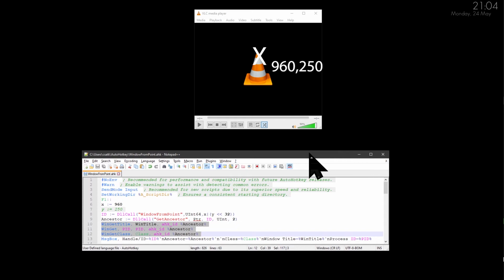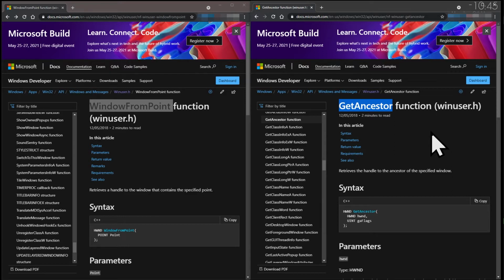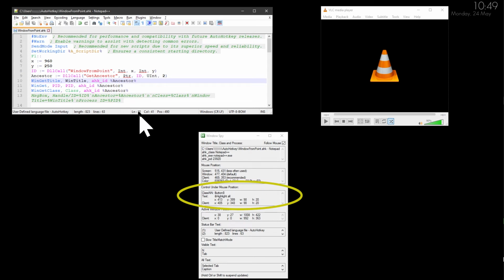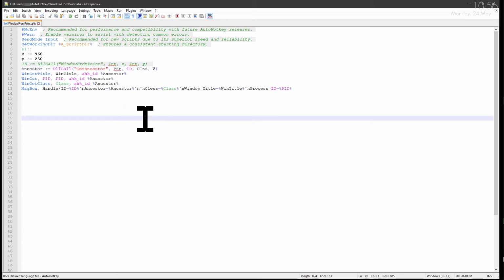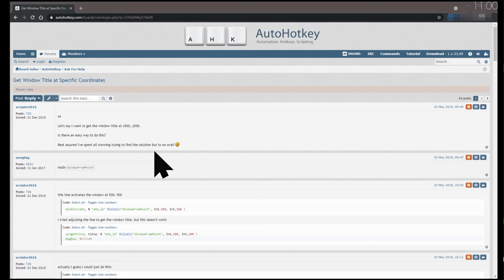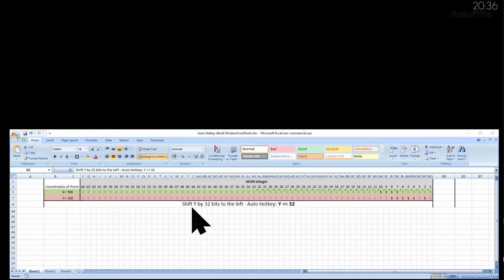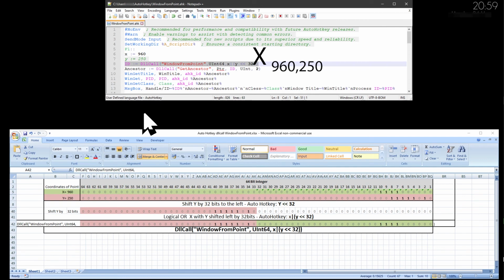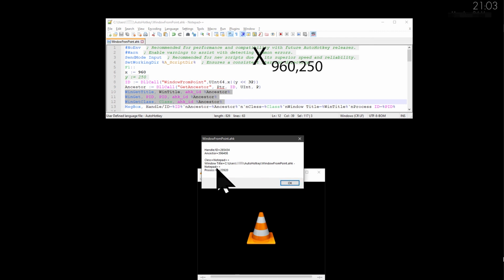How to detect the Window at a point using Windows Functions & AutoHotKey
How to use the Windows functions WindowFromPoint and GetAncestor in AutoHotkey to get the window at specified coordinates. The video explains how to combine the two functions to get the Window at a point and how to specify the x and y coordinates in the arguments passed to the WindowFromPoint function.

AutoHotkey script used in the video
Note less than symbol not allowed by YouTube so
replace  ***less than symbol twice*** with the
appropriate characters
NoEnv ; Recommended for performance and compatibility with future AutoHotkey releases.
Warn ; Enable warnings to assist with detecting common errors.
SendMode Input  ; Recommended for new scripts due to its superior speed and reliability.
SetWorkingDir %A_ScriptDir%  ; Ensures a consistent starting directory.
F1::
x := 960
y := 250
ID := DllCall("WindowFromPoint",UInt64,x|(y ***less than symbol twice*** 32))
Ancestor := DllCall("GetAncestor", Ptr, ID, UInt, 2)
WinGetTitle, WinTitle, ahk_id %Ancestor%
WinGet, PID, PID, ahk_id %Ancestor%
WinGetClass, Class, ahk_id %Ancestor%
MsgBox, Handle/ID=%ID%`nAncestor=%Ancestor%`n`nCless=%Class%`nWindow Title=%WinTitle%`nProcess ID=%PID%